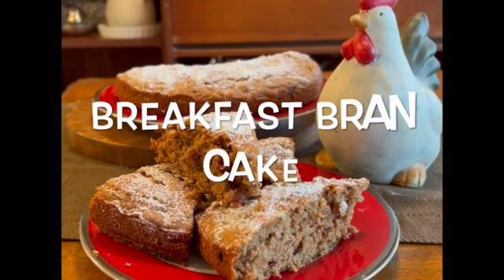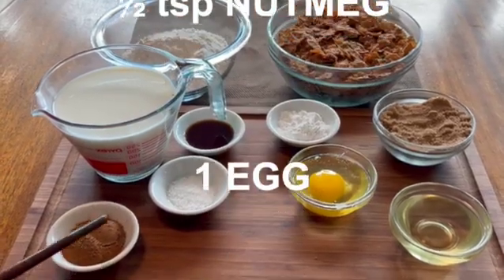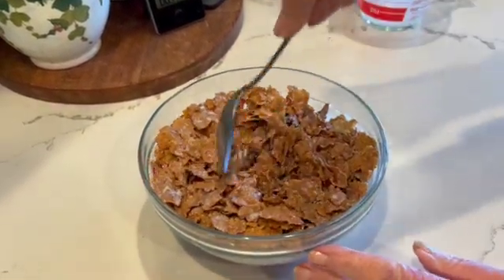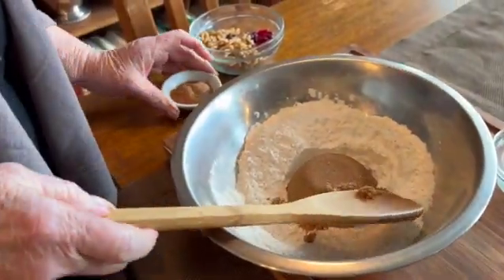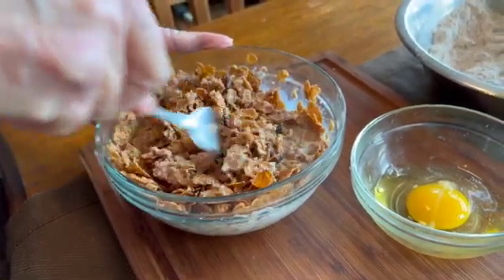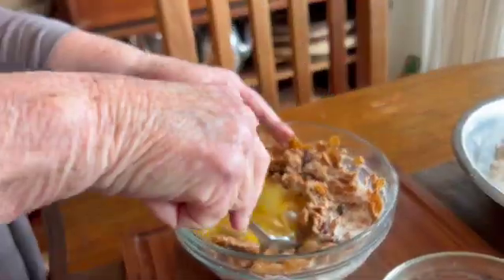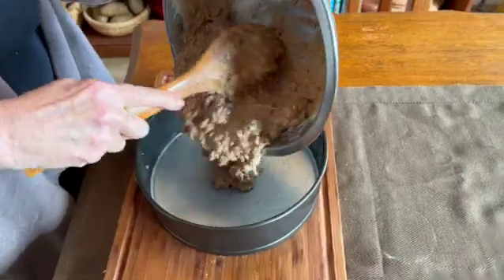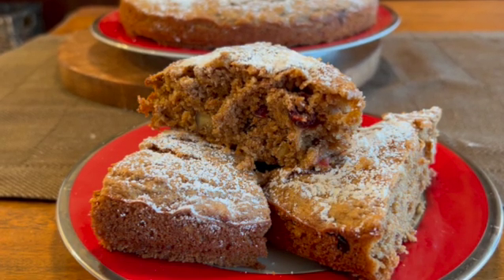BREAKFAST BRAN CAKE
A BRAN CAKE CAN BE A GREAT GRAB AND GO BREAKFAST